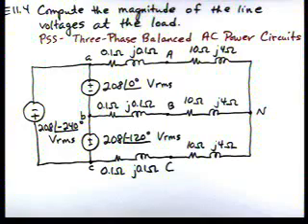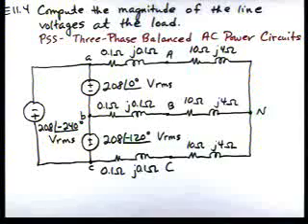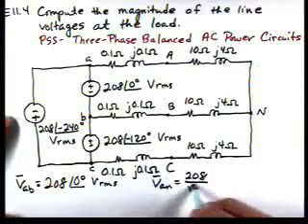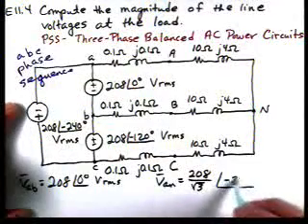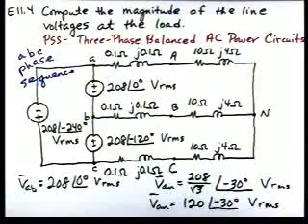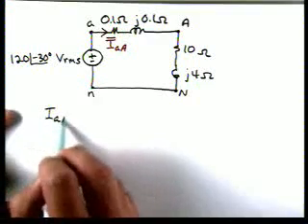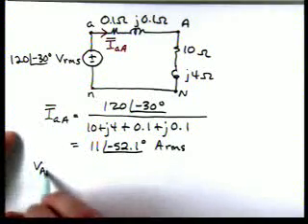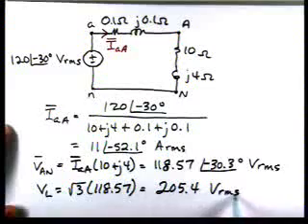David Irwin - Circuitos II - 9ª Edição - Capítulo 11 - Exercício 4